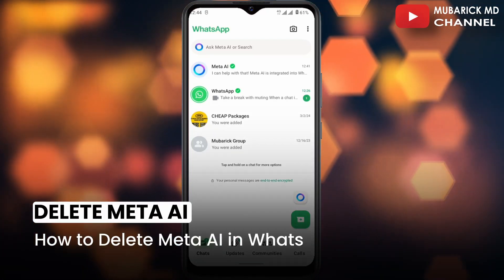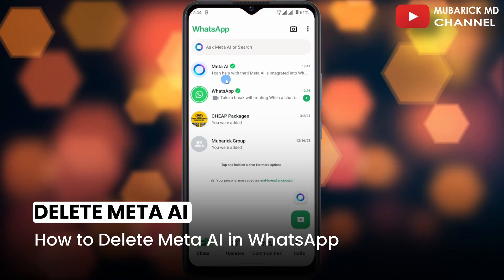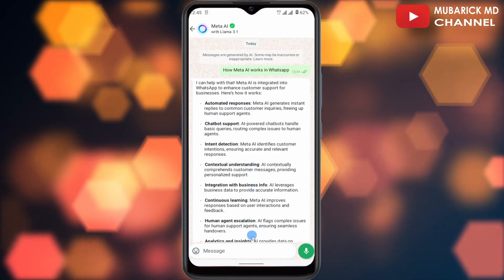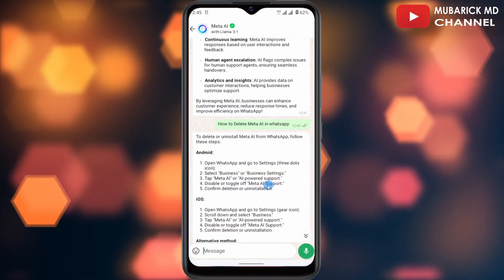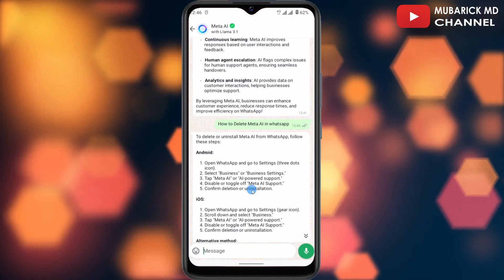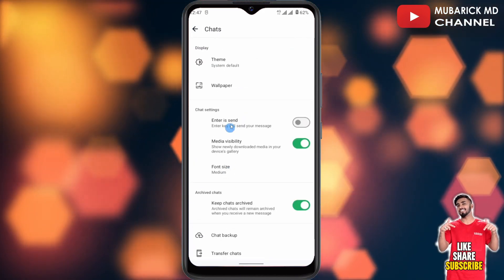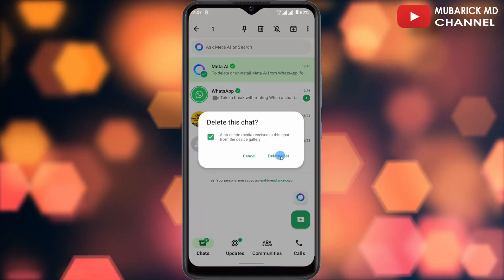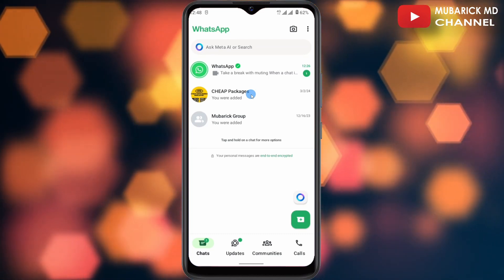How to Delete Meta AI in WhatsApp [UPDATE]- Full Guide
Learn How to Delete or Remove Meta AI in WhatsApp with this simple and easy steps.